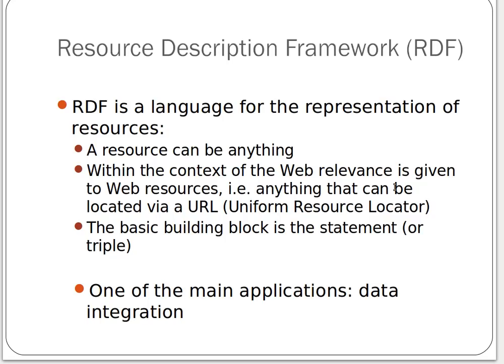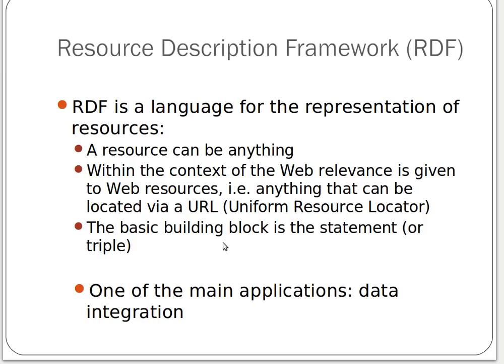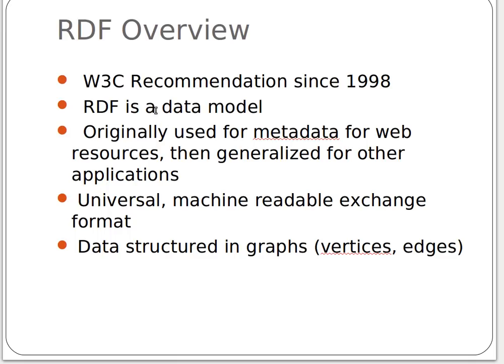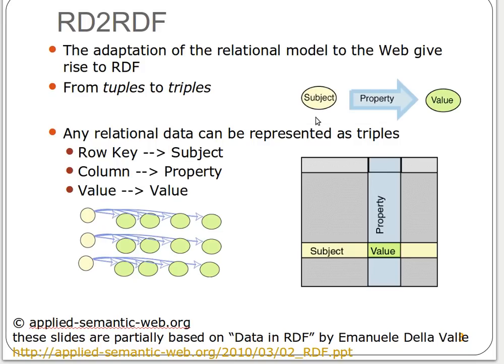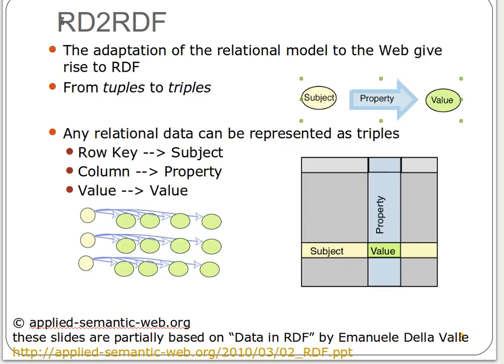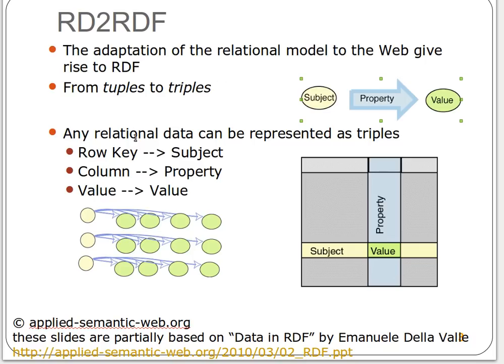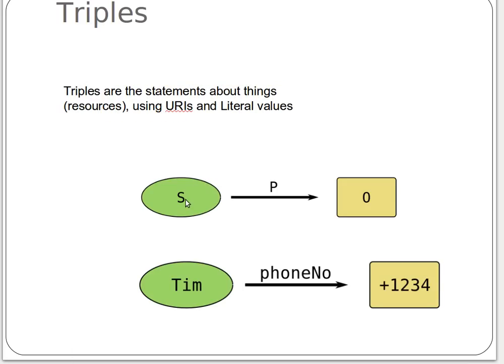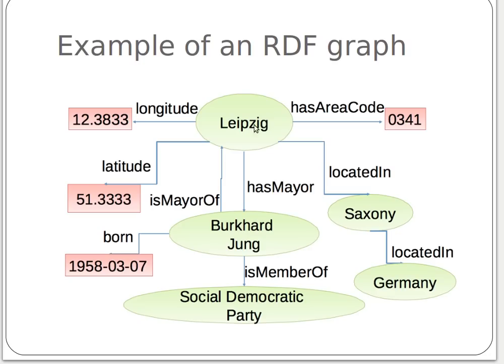Semantic Web Tutorial 3/14: Resource Description Framework (RDF) 1/2